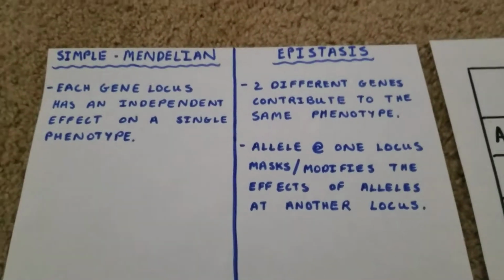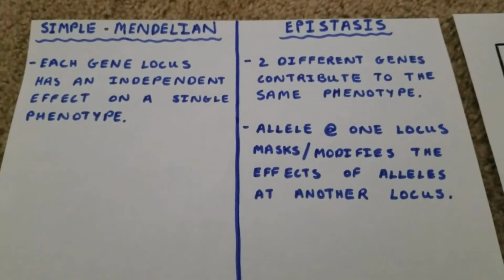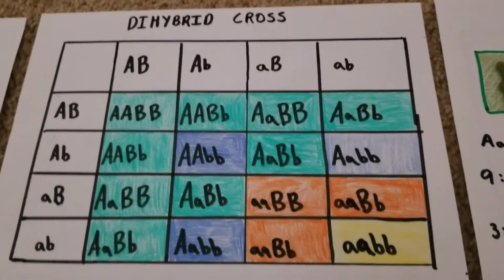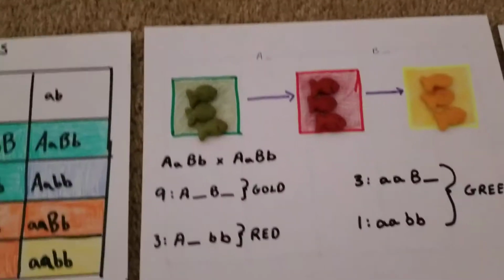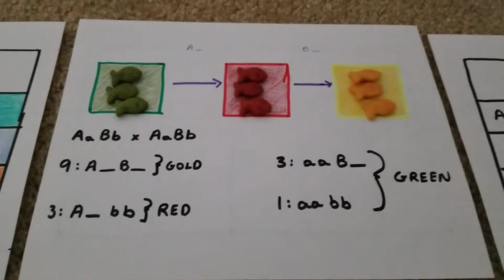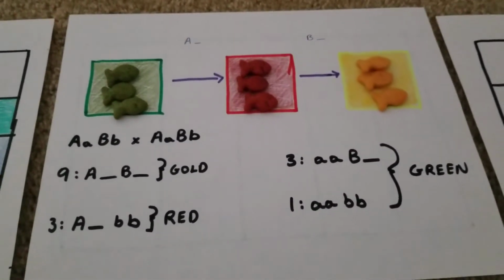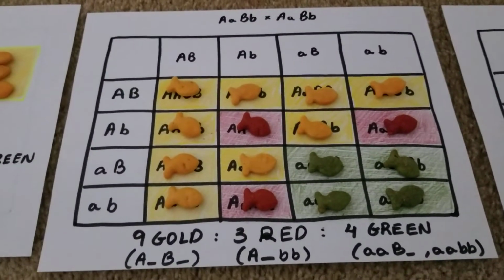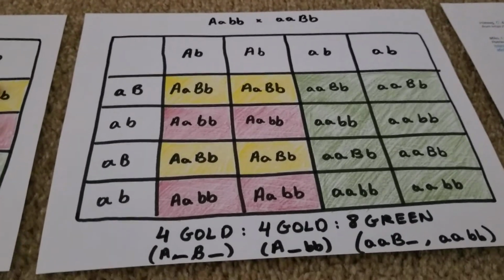GN 311 Exam Video 2 Prompt 1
Miko, I. (n.d.). Epistasis and Its Effects on Phenotype | Learn Science at Scitable. Nature Education.